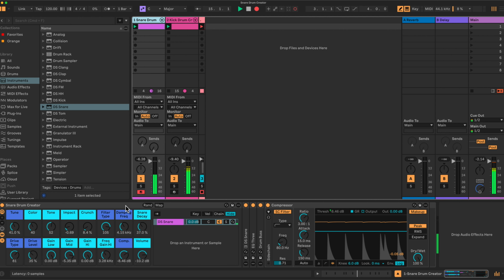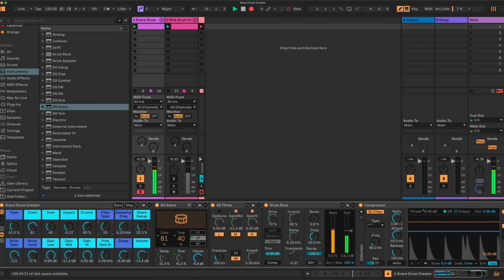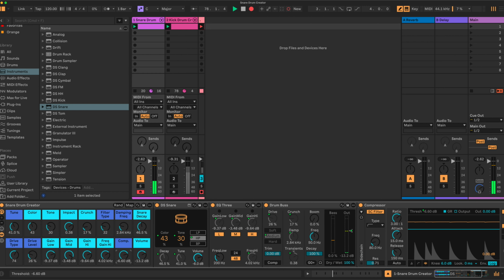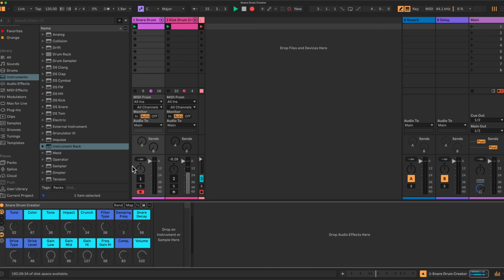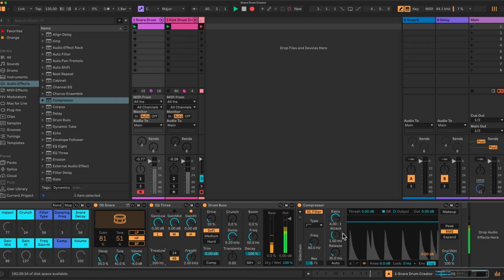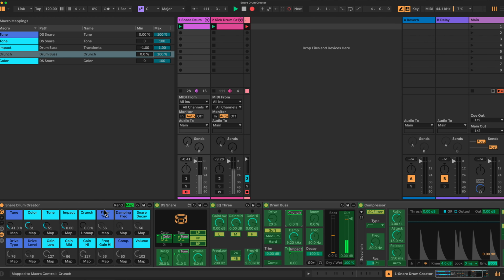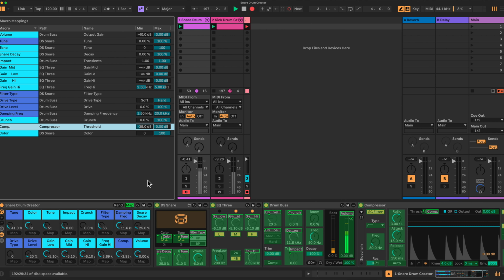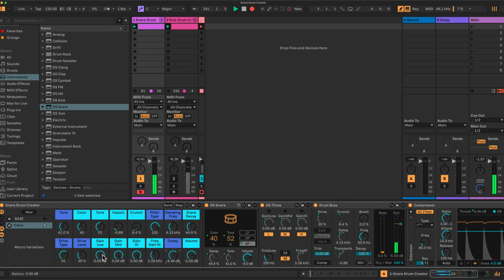Create Endless Snare Drums Instantly (Ableton Live 12)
In this Ableton Live 12 tutorial, we will use Standard and Suite effects to create a snare drum generator, for sculpted or even random snare creation.

00:00 Intro
00:29 Rack Overview
04:16 How to Build the Instrument Rack
08:26 Macro Settings
08:48 Rack Testing